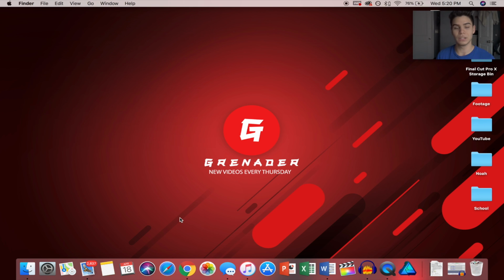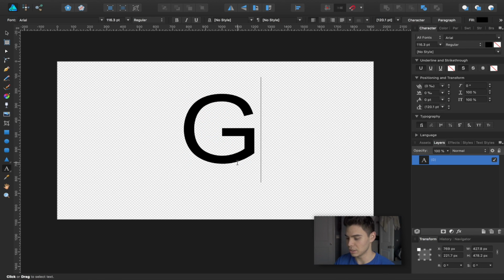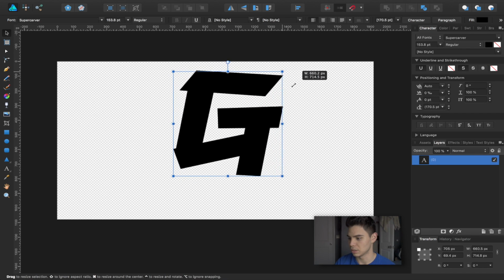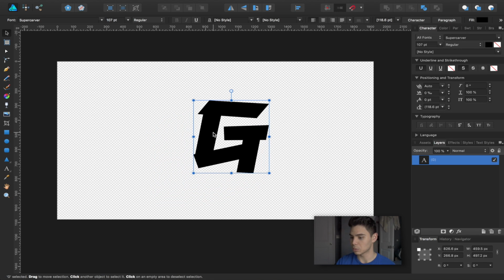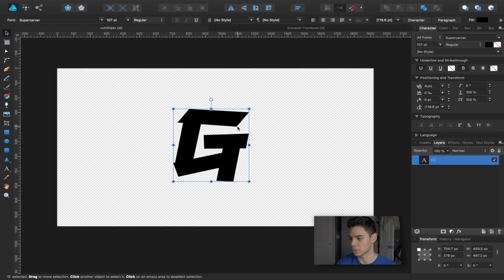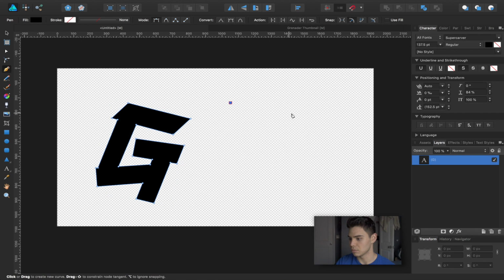Best Photoshop Alternative For $50? [Affinity Designer Demo]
If you're looking for a software comparable and better than photoshop... then take a look at Affinity Designer! Try out the trial and you won't be disappointed. I've been using this software for almost 2 years and it's done me good.